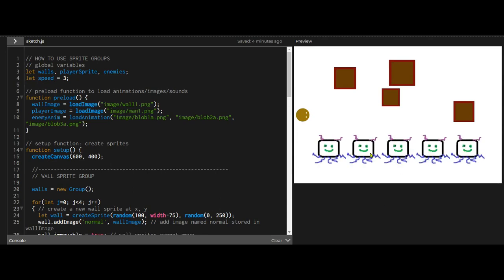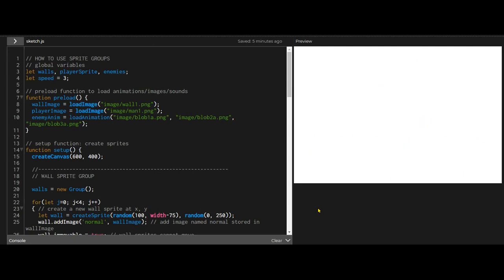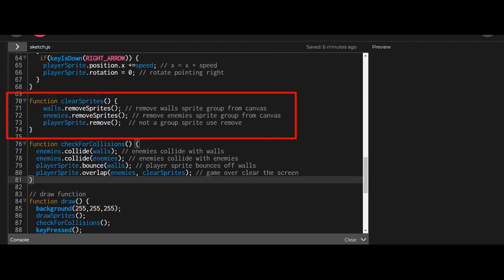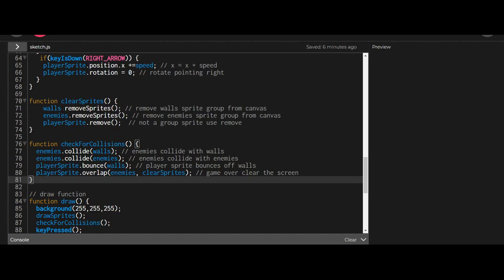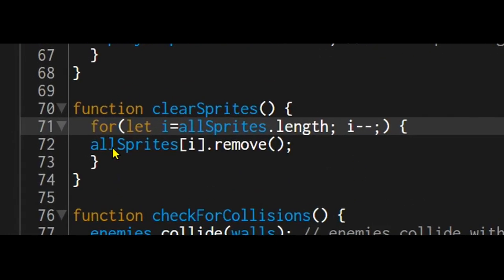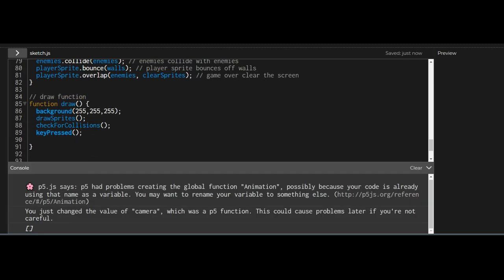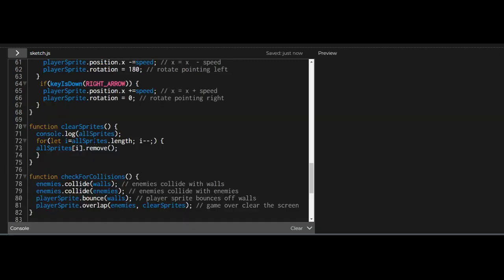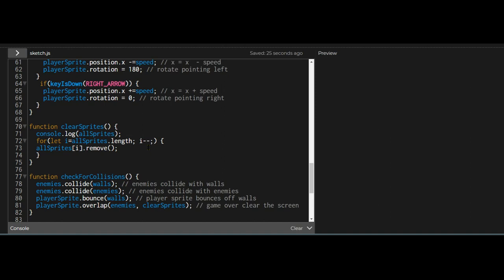8 Two ways to remove all sprites from canvas p5.play p5.js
This video is for beginners with p5.play in p5.js.
Learn two different ways to clear all sprites off canvas: (1) removeSprites for groups and remove for individual sprites & (2) remove all sprites from allSprites array.

Timestamps:
00:00 Introduction
00:12 Method 1:  remove sprite groups and individual sprites
01:25 Method 2:  remove sprites from allSprites array in a for loop